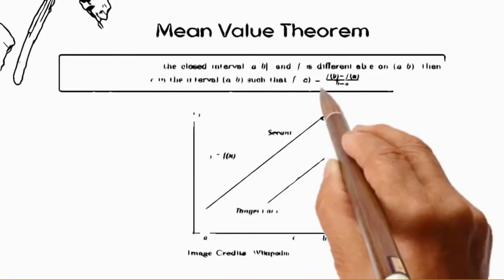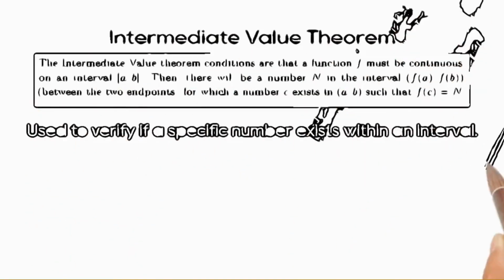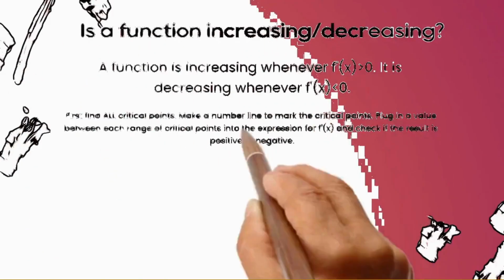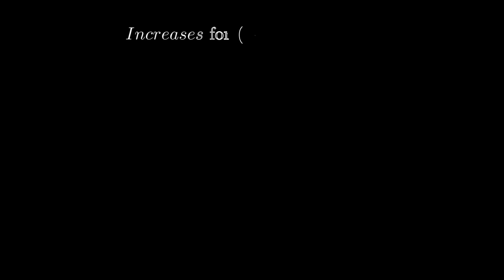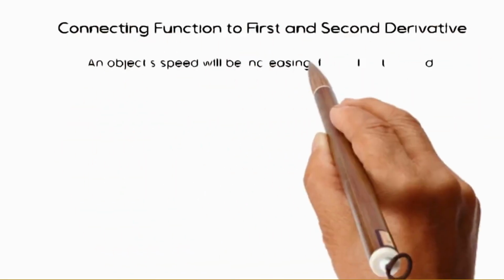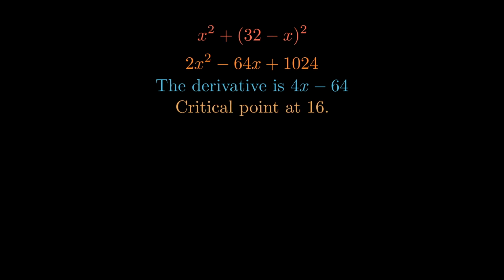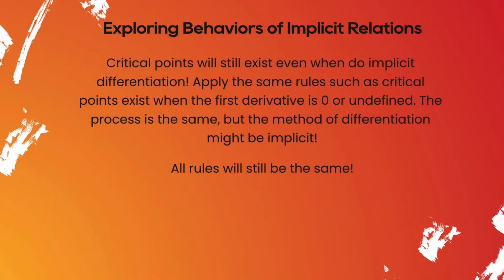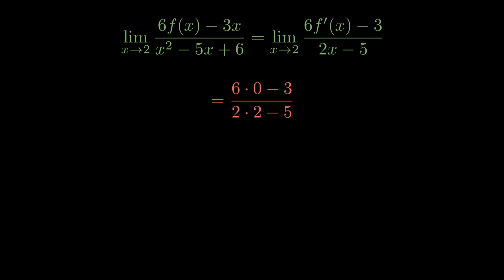AP Calculus AB/BC Unit 5 Rapid Review | Analytical Applications of Differentiation | Ritvik Rustagi